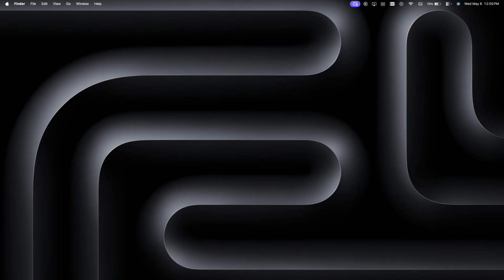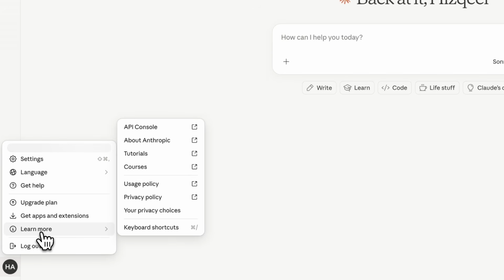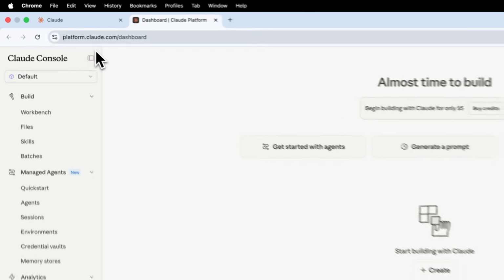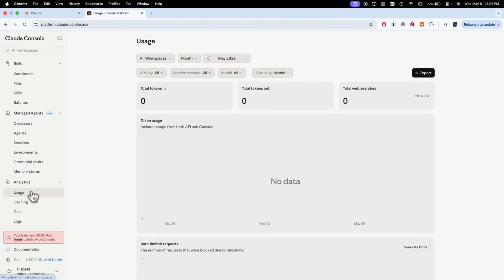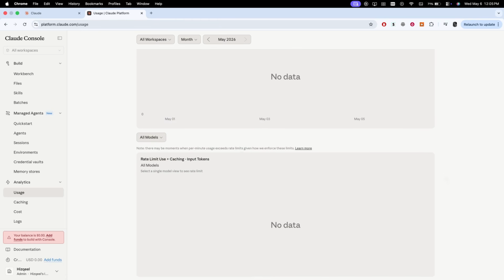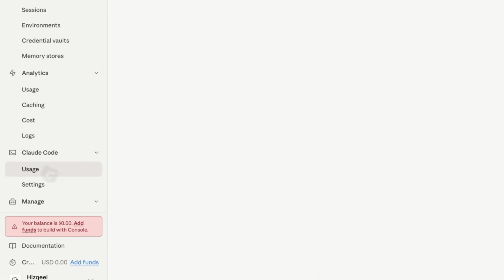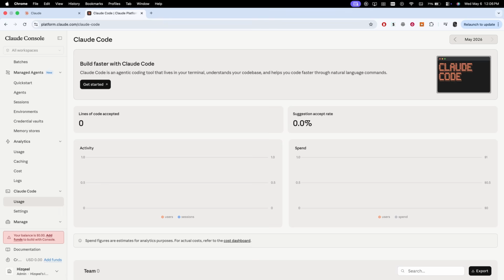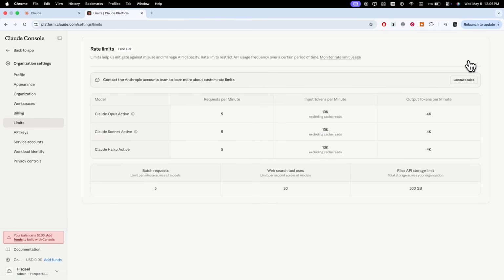How To Check Your Token Usage In Claude AI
Learn how to check your token usage in Claude AI quickly and easily. In this tutorial, I’ll show you where to view your token usage, monitor API consumption, and track your Claude AI usage limits step by step. Follow these simple instructions on desktop or mobile.